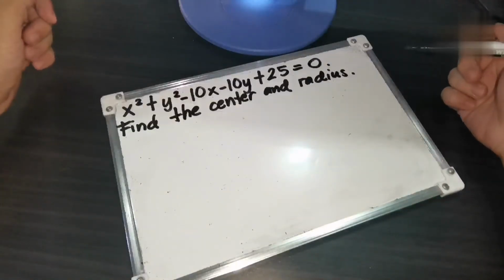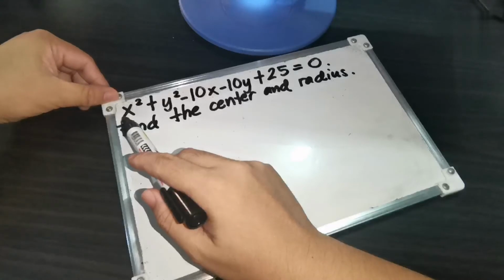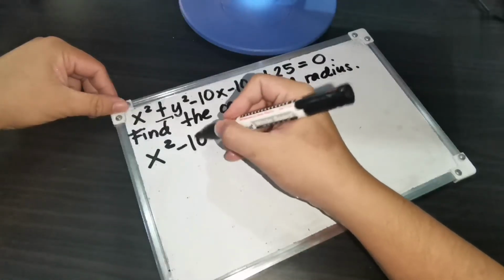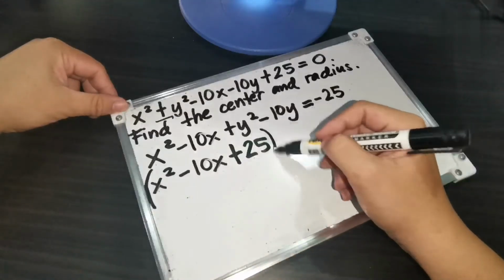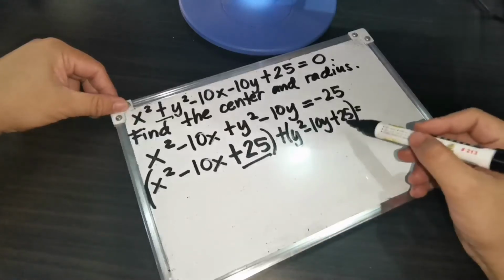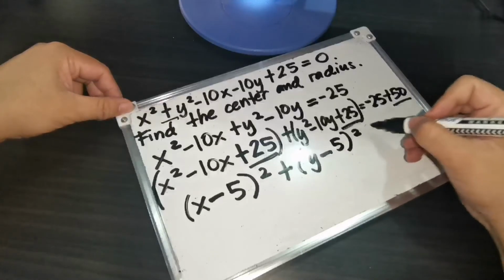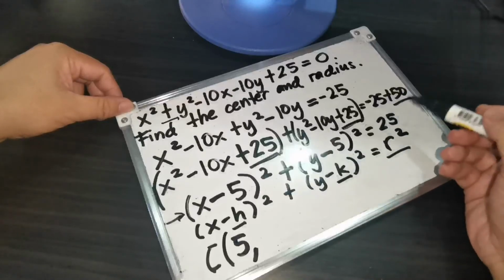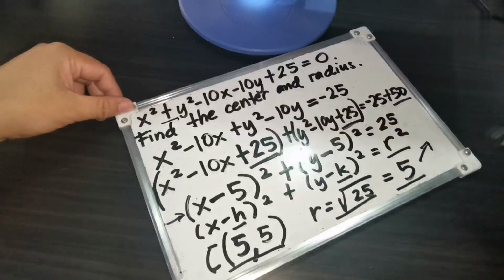Center and radius of a circle | Analytic Geometry | Problem 3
Finding the center and radius of a circle by using the concept of completing the square and special product.